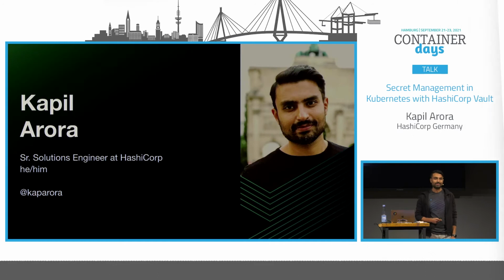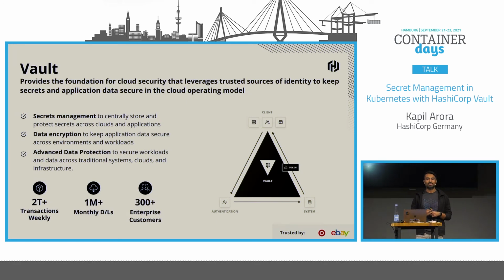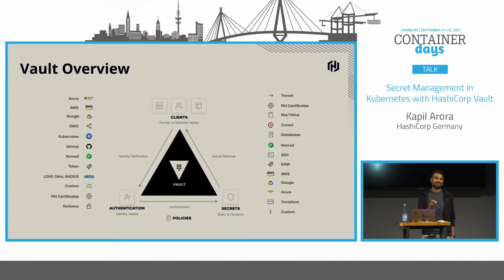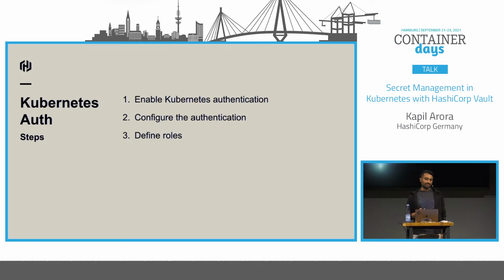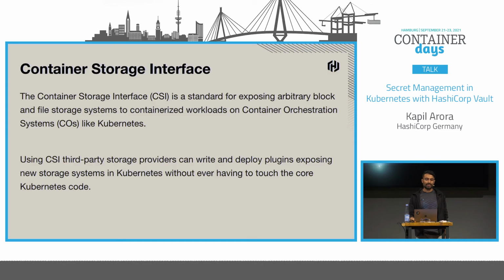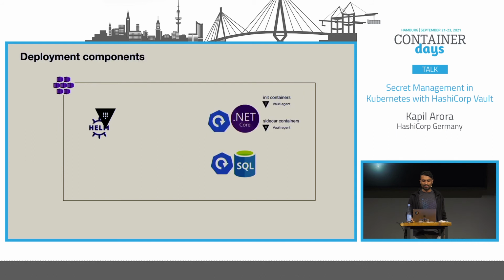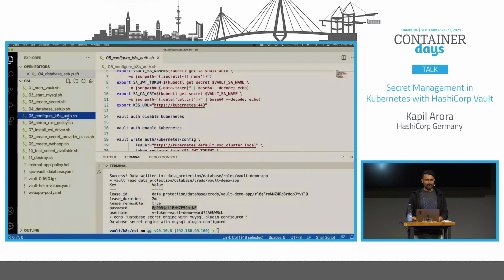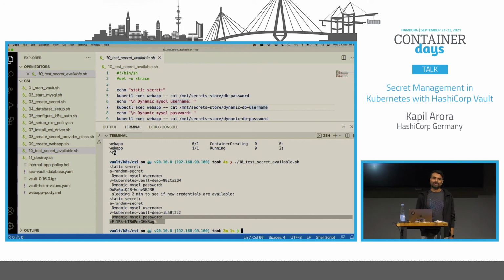Secret Management in Kubernetes with HashiCorp Vault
Once you start using Kubernetes at scale and in production environments the secret management problems become real. You can define Kubernetes secrets in your yaml configuration which are base64 encoded but where is the security in that?

In this session we will take a deeper look at the challenges of secret management in your Kubernetes environment and how HashiCorp Vault can help you solve these challenges and make your applications running on Kubernetes more secure.

Kapil Arora (HashiCorp Germany)